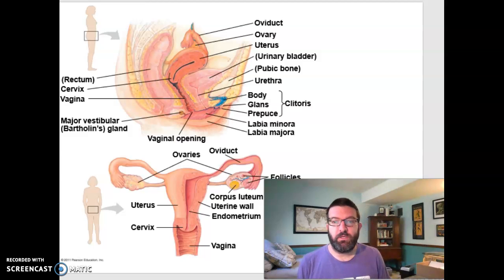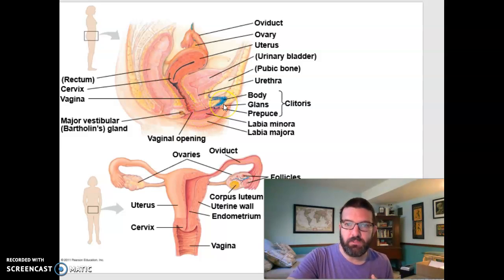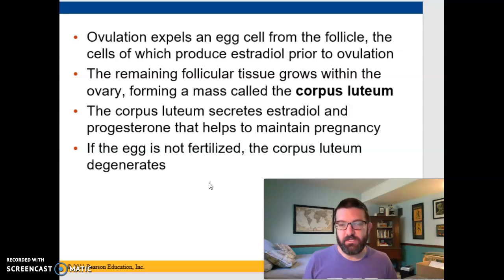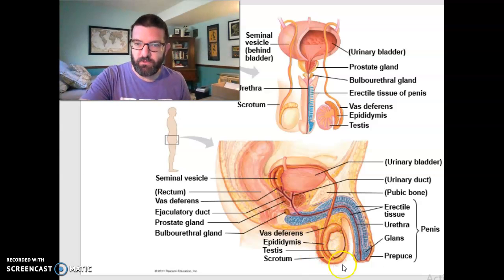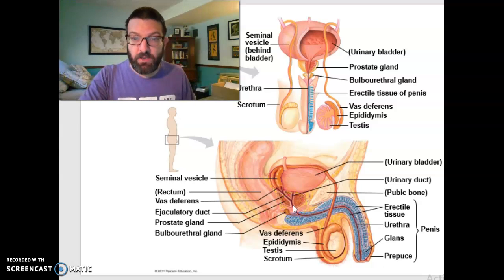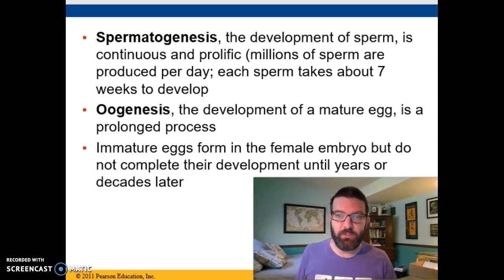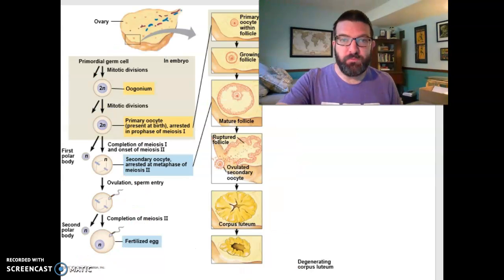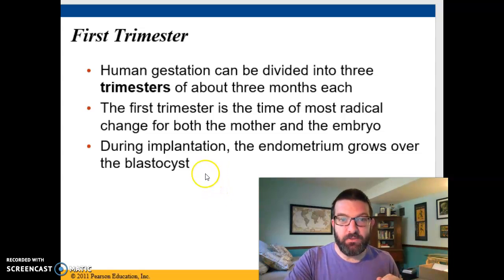Bio 132 Ch. 46 part 2